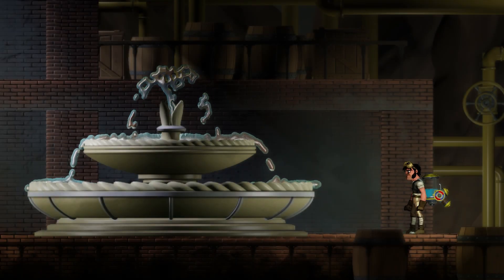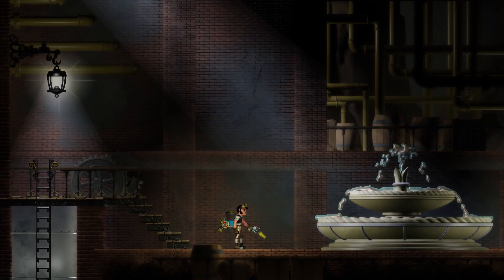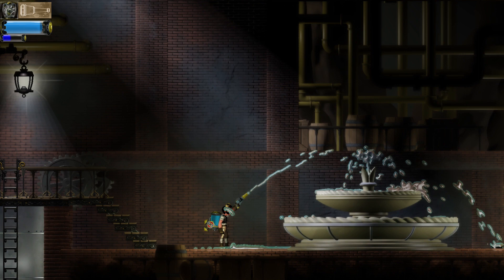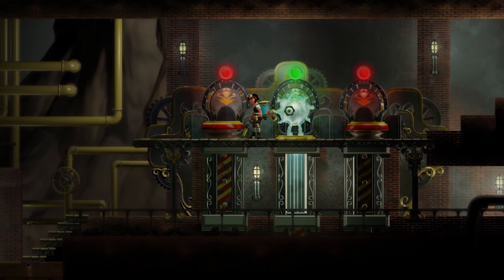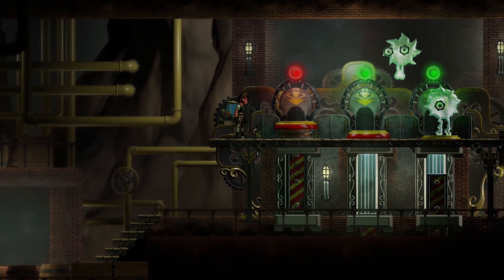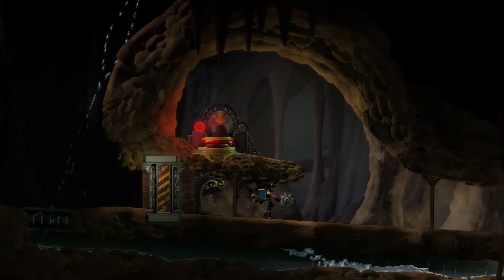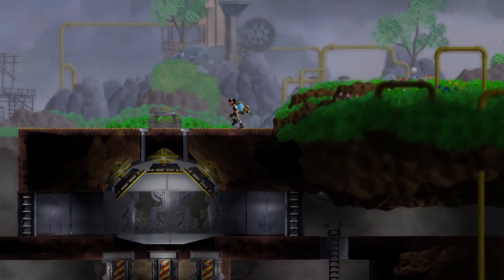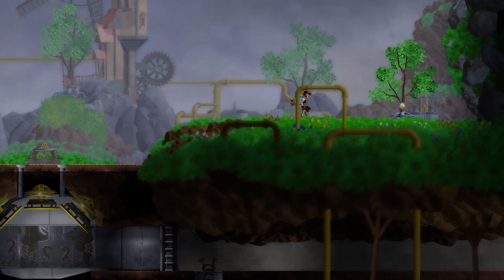'Vessel' liquid physics puzzle game, first look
Here's a video I recorded showing how you use liquid automatons to solve puzzles in Vessel.

Coming soon on console.

Music is from the Vessel soundtrack.  Jon Hopkins - 'Vessel' and 'Cold Out There'